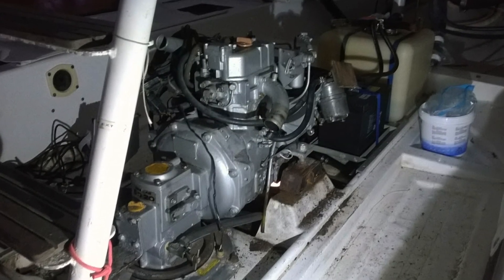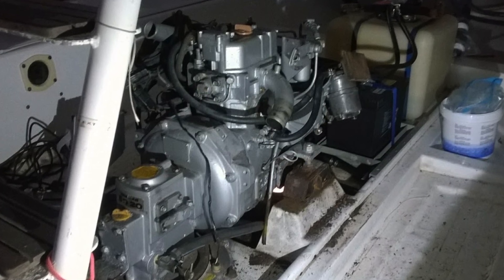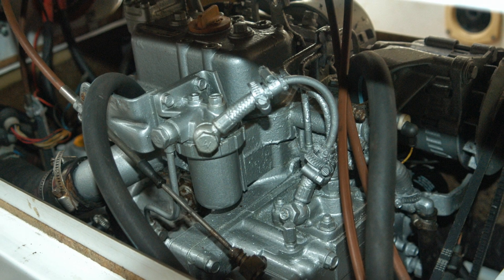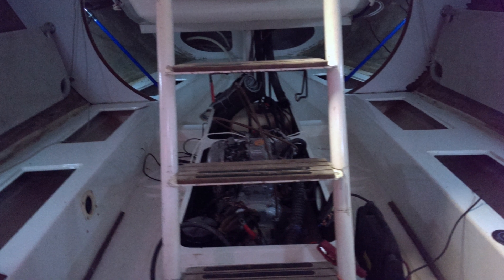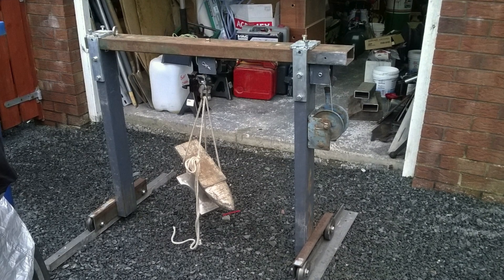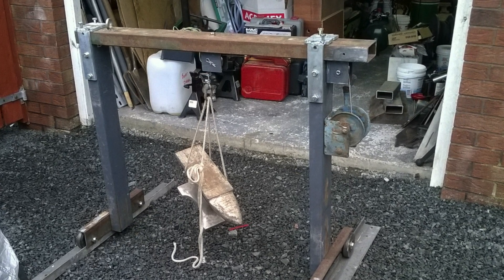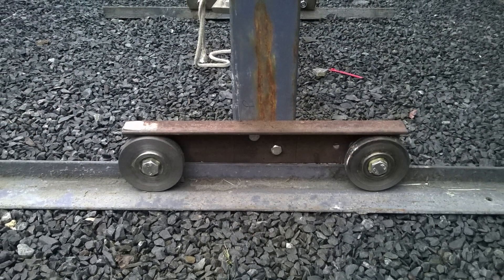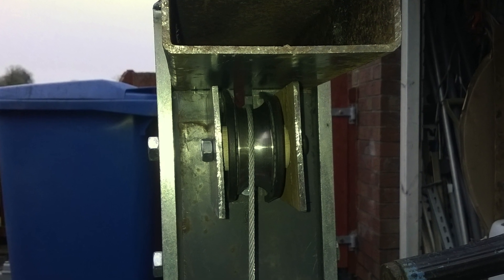Single Handed Marine Diesel Engine Removal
Removing the Yanmar Marine Diesel Engine from our Mumm 36 could have been a tricky job due to the limited space above the engine cover. The removal of the engine was a key step in rebuild which was made easy with the constructions of a crane which allowed our chief engineer and mechanic to do it single handed.

The removal of the engine was key job that needed to be completed so we could see what other work was required on our Yanmar Engine and the connected saildrive. We had experience issues with the engine on the trip up the Irish Sea after her purchase and wanted to ensure that we would not have any problems once we completed the rebuild.

We put the crane together reusing some steel frames, old blocks and wheels with it costing less the £20 for the nuts bolts and washers to put it all together.

It would usually take 3 or 4 bodies to remove a Yanmar Engine of this size which weighs approximately 120kg. Due to the limited space above the engine cover on a Mumm 36 and no access to lift it externally building a customer crane was the only option. Using the crane to remove the engine had the added benefit of reducing the risk of further damage which may have occurred if we tried to lift the engine manually.

As with many steps in the rebuild it was amazing to see what our chief engineer could achieve single handedly by planning out the job.

Thanks for stopping by and watching the latest episode in Bottom Up Boats Mumm 36 rebuild project.